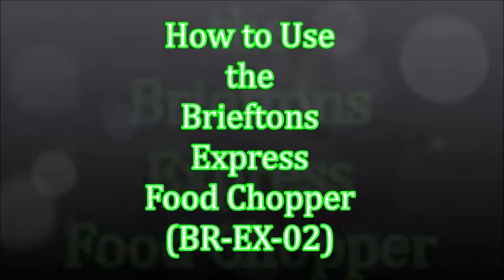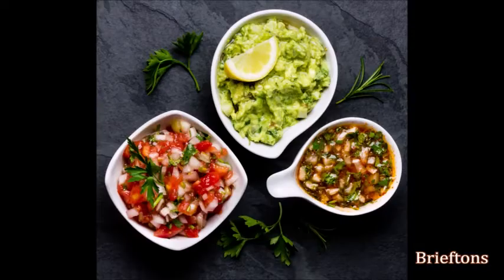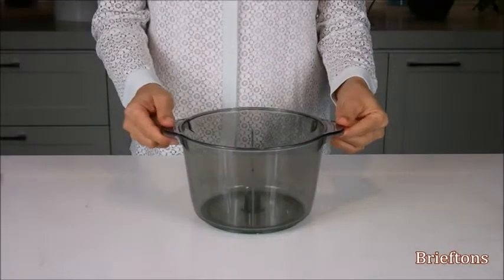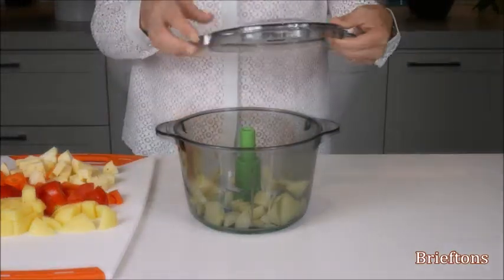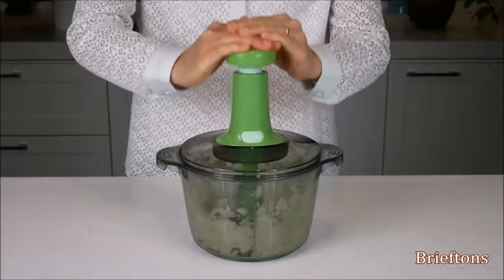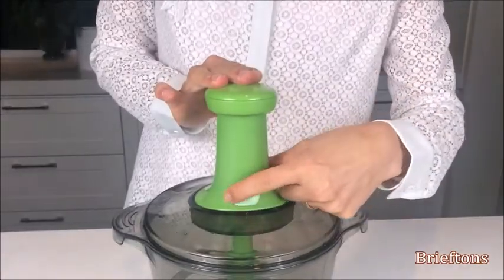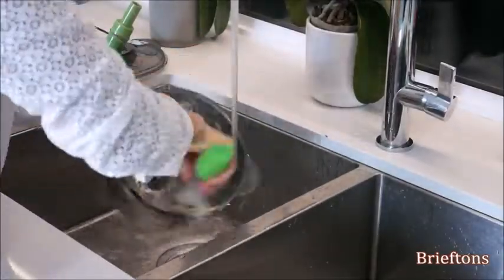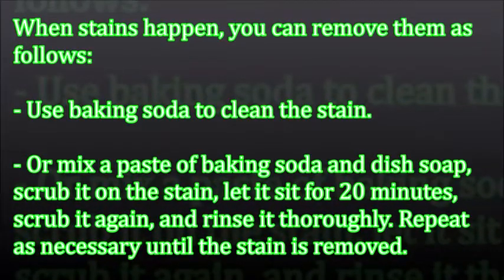# Express Food Chopper Large for Salsa, Salad, Pesto, Guacamole, Coleslaw, Indian Cooking 👌👌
Express Food Chopper: Large 8.5-Cup, Quick Manual Hand Held Chopper to Chop & Cut Vegetables, Fruits, Herbs, Onion Chopper for Salsa, Salad, Pesto, Guacamole, Coleslaw, Indian Cooking.

Are You Spending Too Much Time Chopping Vegetables In The Kitchen? Ever Wished There Were A Way To Get It Done In Mere Minutes, With Great Results?
If you answer 'Yes' to the above, this Express food chopper is your answer!
Simply Press to Chop and Take Control of Your Chopping Results...

✅ THE ANSWER TO BORING, TEDIOUS CHOPPING JOBS:
✅ POWERFUL & BUILT TO LAST:
✅ MORE CONVENIENT, QUIETER & LESS MESSY:
✅ EXTRA LARGE CAPACITY & SAFE TO USE:

Aone Shopping Deals
Get Your Style, Find your Style
# Bring Magic in your Kitchen!!
#  Enjoy an Effortless Lifestyle,
# Meet Your New Favorite Kitchen Gadget!
# Discover a New Side to Cooking,
# Little Magic in your Kitchen!!
# Meet Multiple Needs, Create a Convenient Life !!

Link to Buy

👍Your Subscription means a lot!!